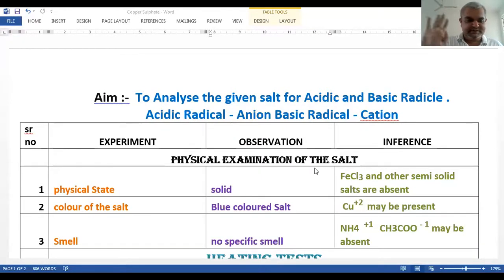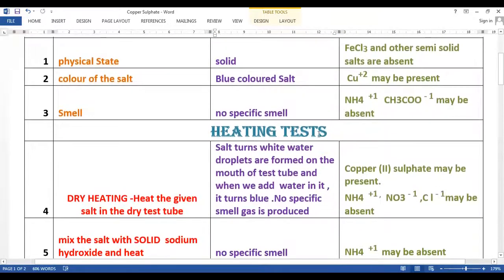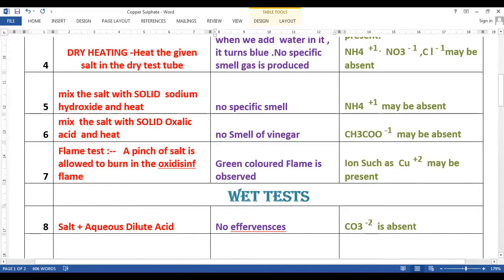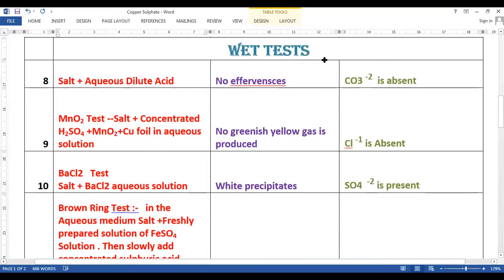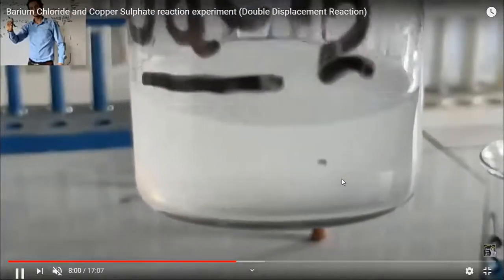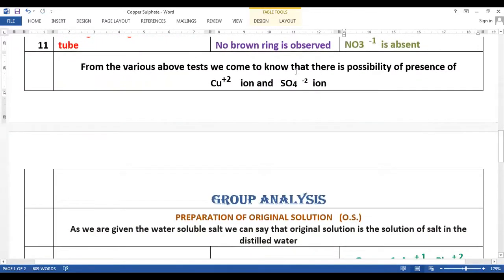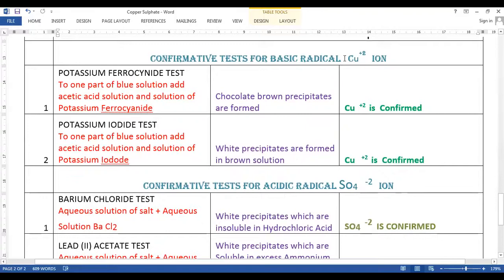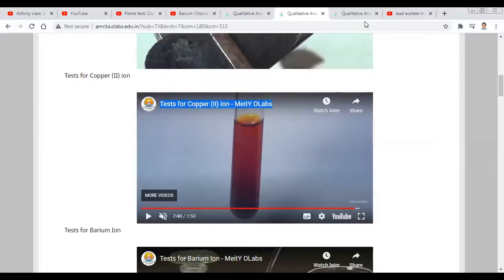Salt Analysis Cu +2 SO4 2 Copper II sulphate for Acidic and Basic radical anion cation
complete practical for the analysis of acidic and basic radical cation and anion with notes Writeup